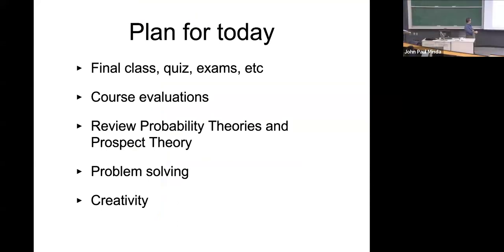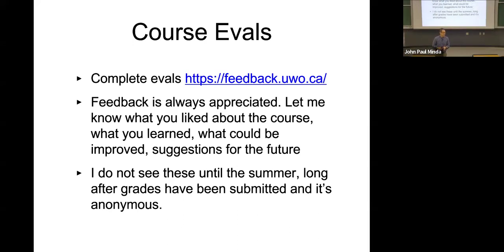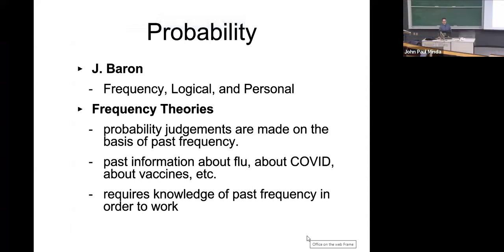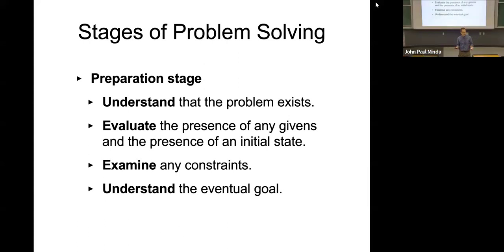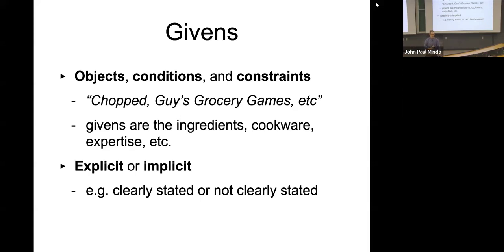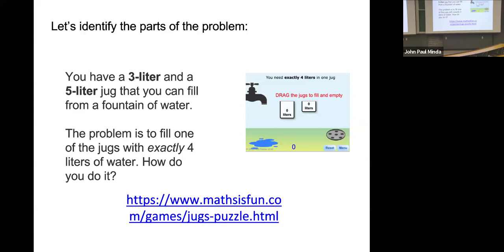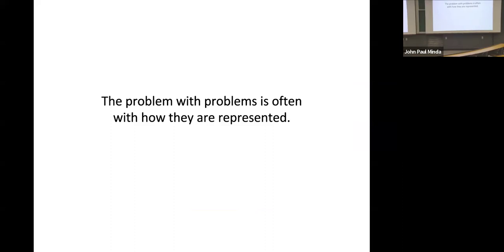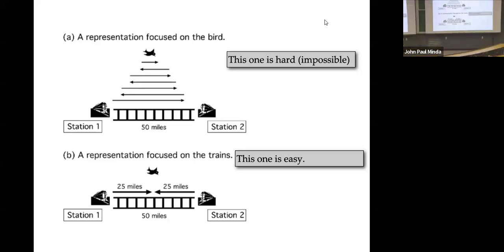Psychology of Thinking 2024, Lecture 10.1 Problem Solving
Lecture recording for Dr. Minda's  "Psychology of Thinking" course at Western University. This is the winter term,  2024 class.